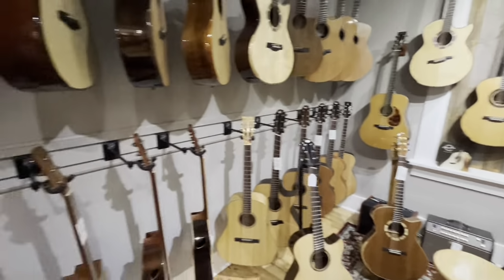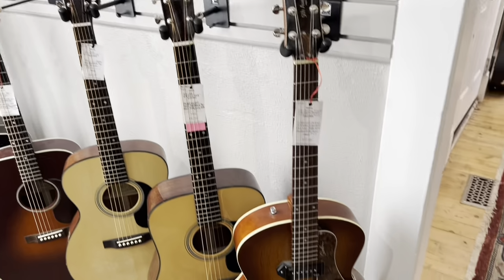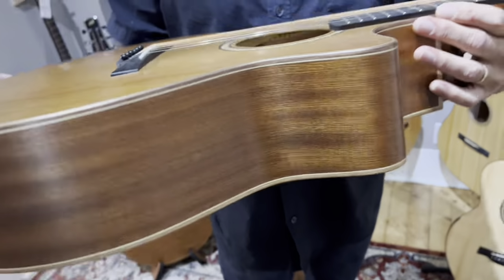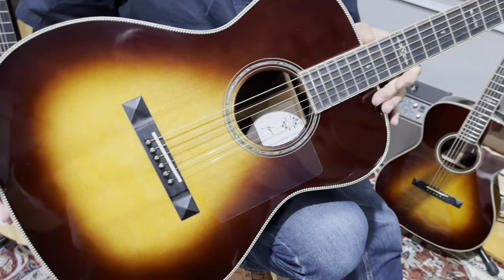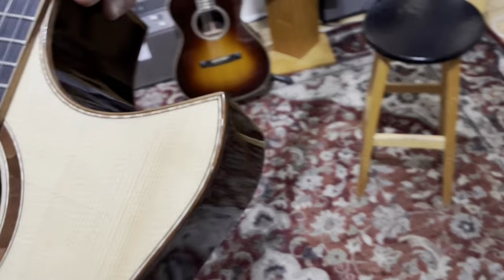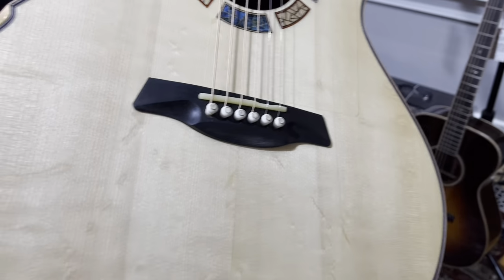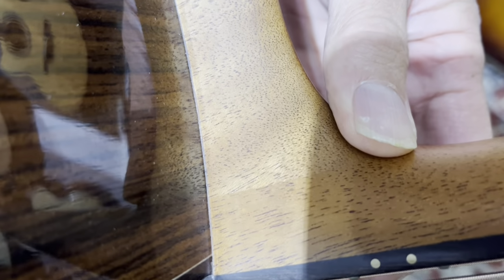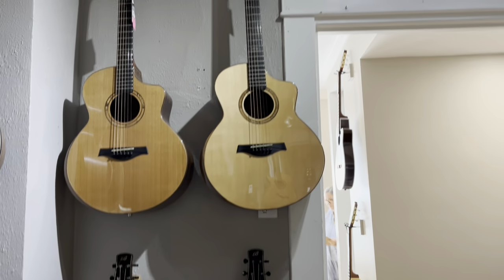GSWJ- A private chat with Roger Schmidt!!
A great visit with Roger at Brickhouse Guitars, and the introduction of some amazing guitars from Ho Zen Young!